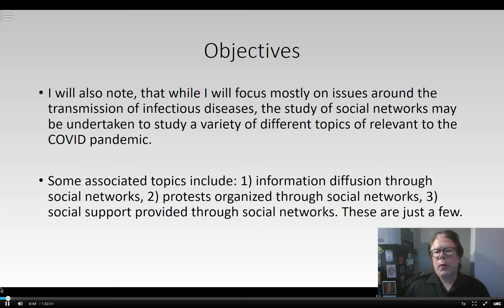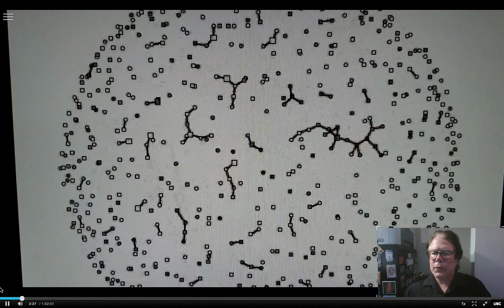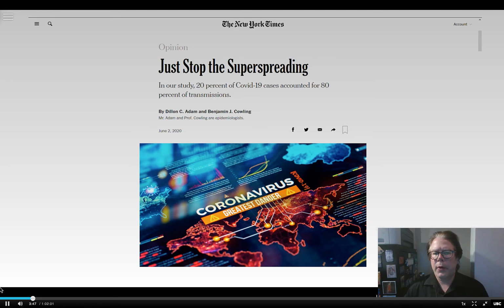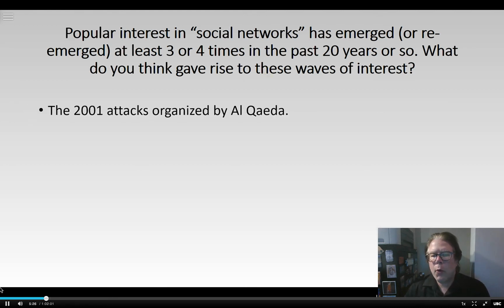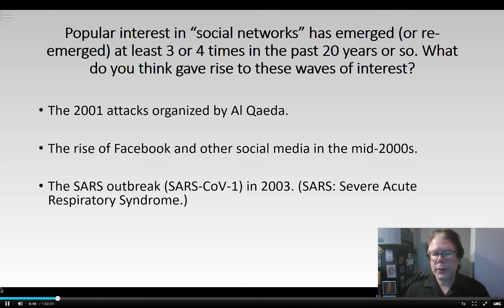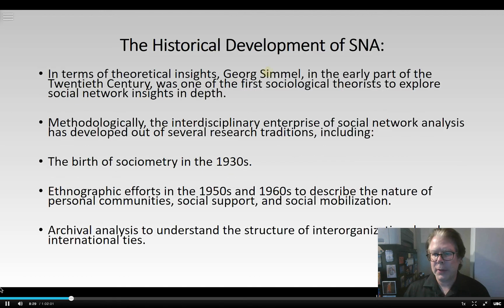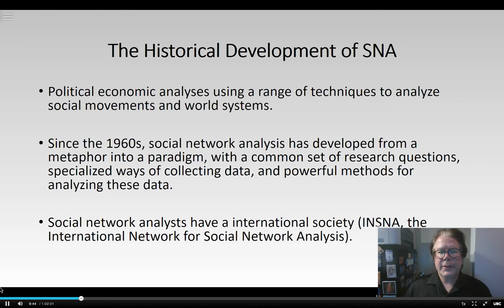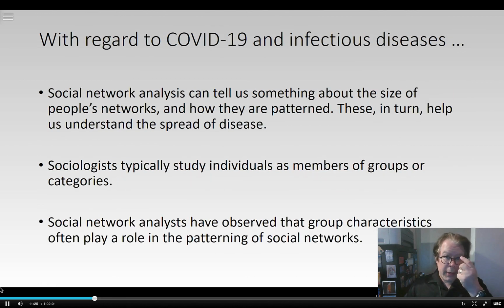COVID-19 & Social Networks, Guest Lecture with Dr. David Tindall, part 1